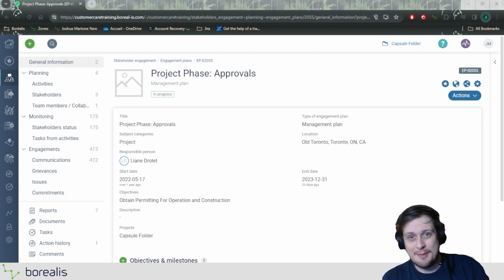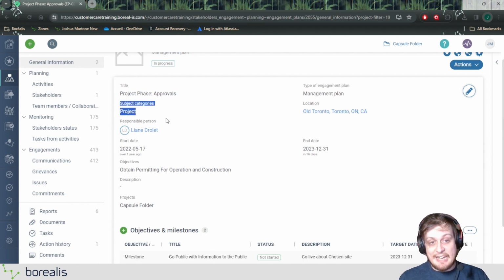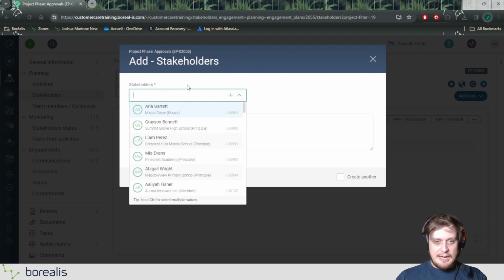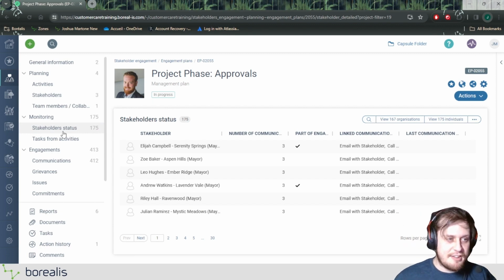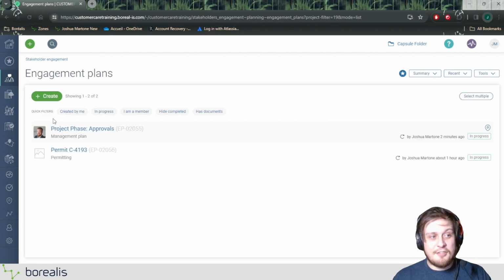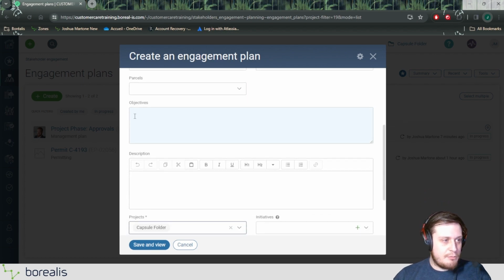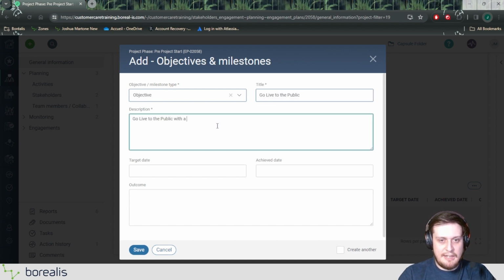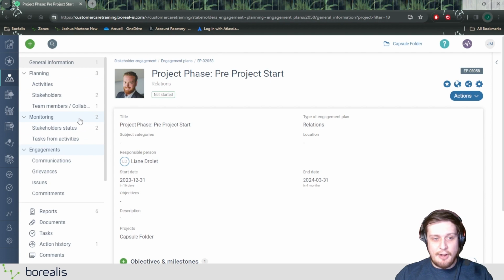Borealis Core - Introduction to Engagement Plans